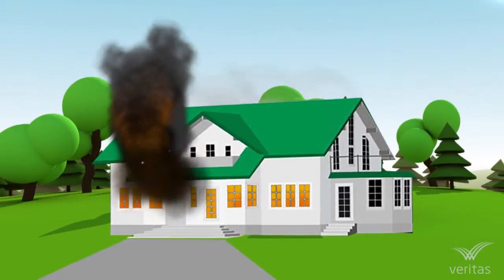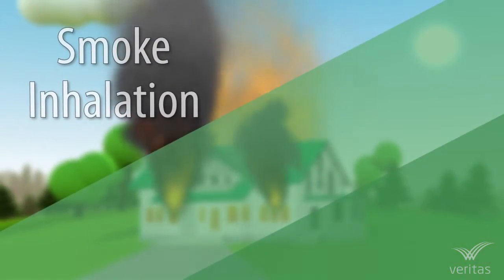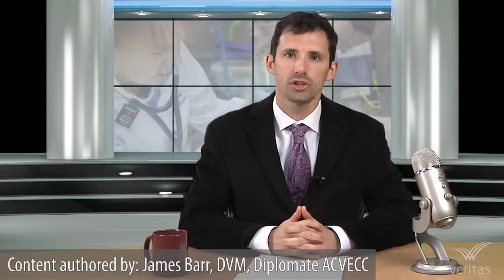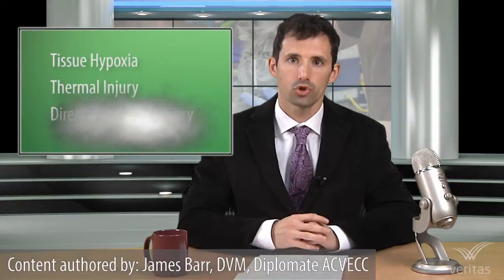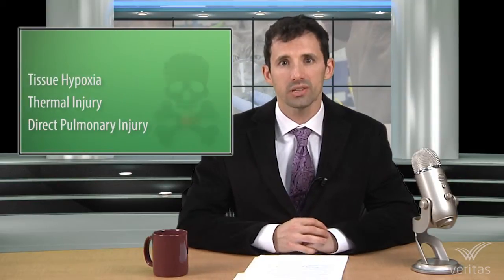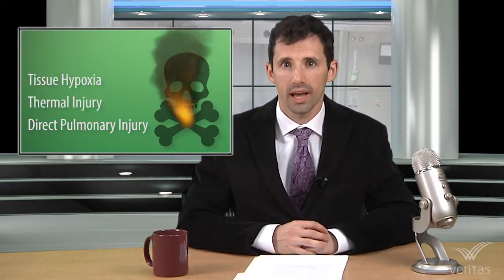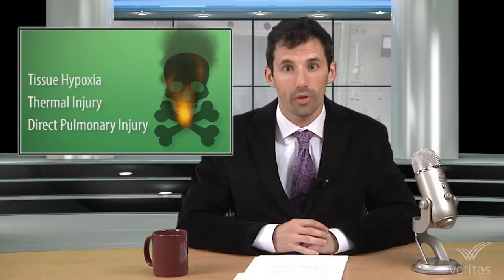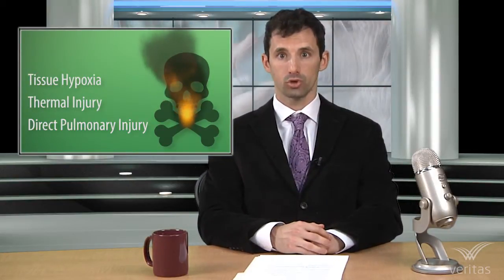Veritalks: Smoke Inhalation